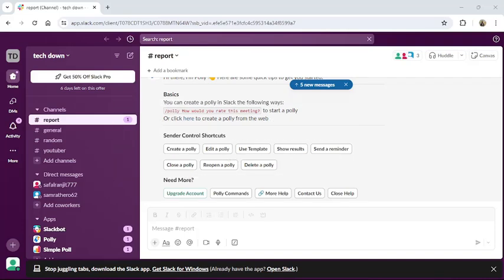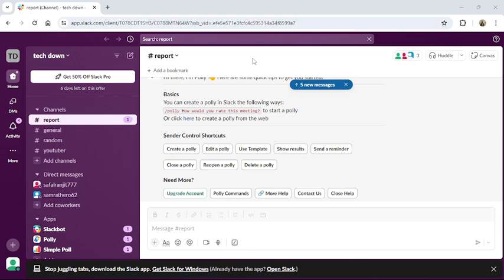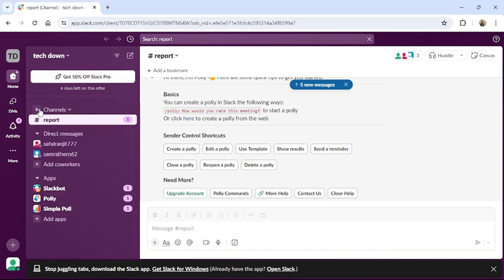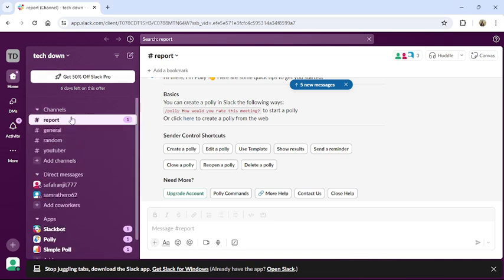How to Browse Channels in Slack in 2024?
Explore your workspace efficiently by learning how to browse channels in Slack! Our comprehensive guide, 'How to Browse Channels in Slack,' walks you through the steps to discover and join channels. With clear instructions and practical tips, you'll be able to navigate your workspace and connect with relevant groups. Whether you're new to Slack or expanding your collaboration, this guide is for you. Join us as we demonstrate how to browse channels in Slack. Don't miss out – start exploring today!